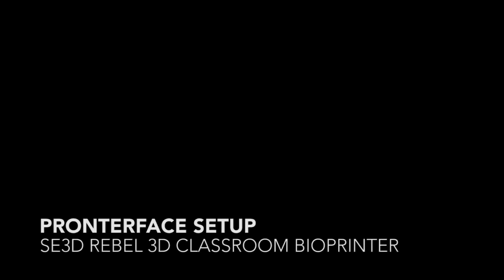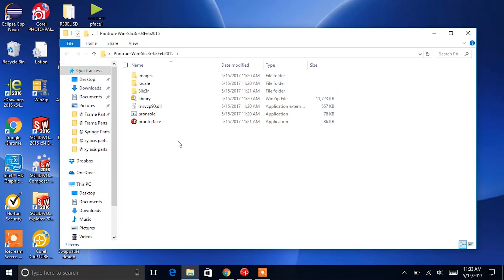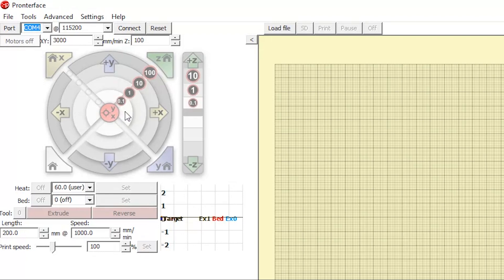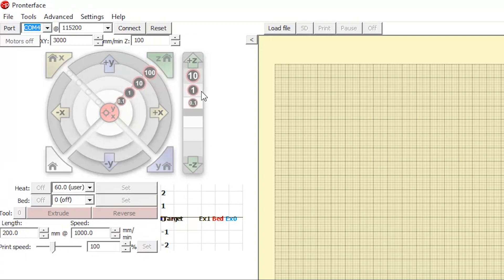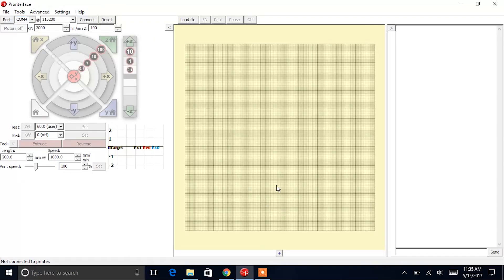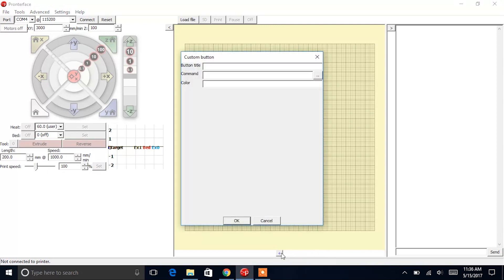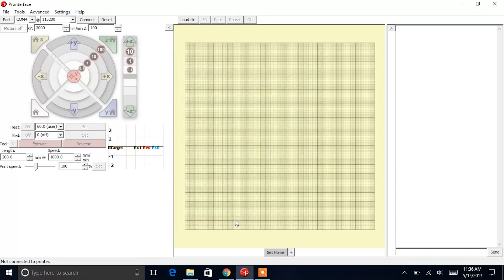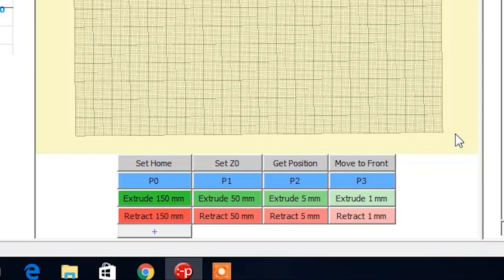Setting up Pronterface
This video goes over the steps to setup pronterface